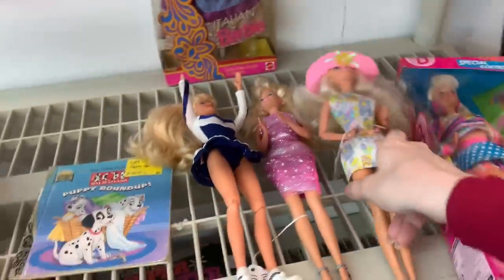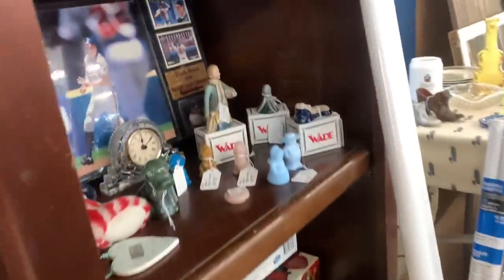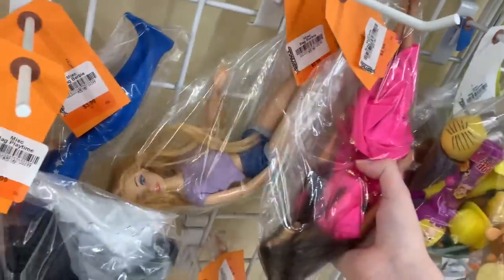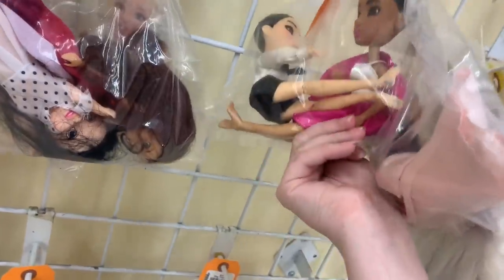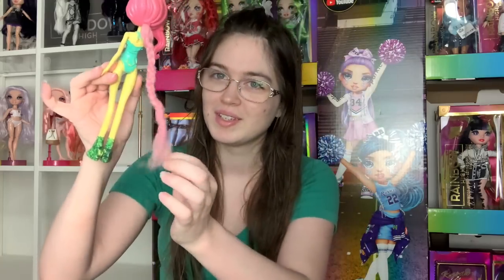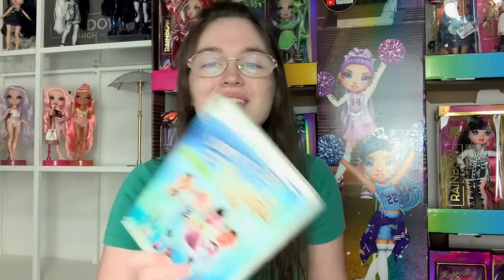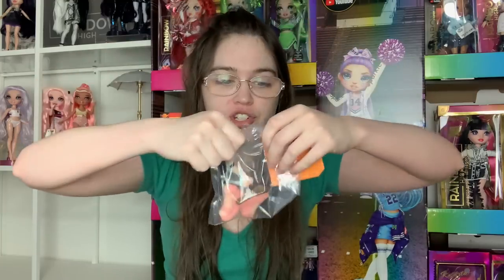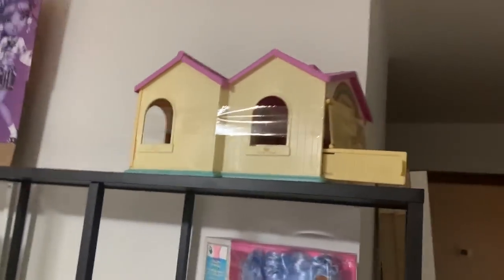THRIFT STORE DOLL HUNT AND HAUL: MONSTER HIGH, LIV, BARBIE, MY LITTLE PONY AND MORE!